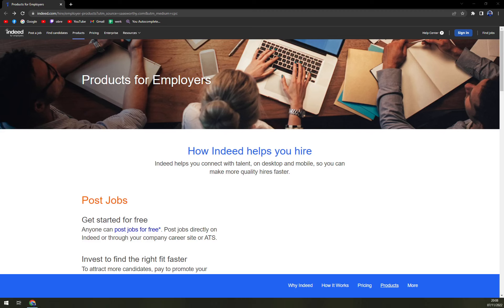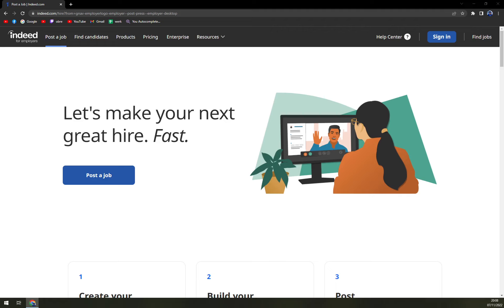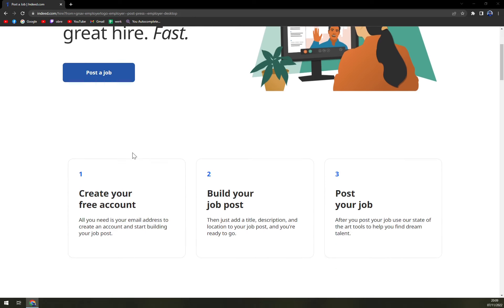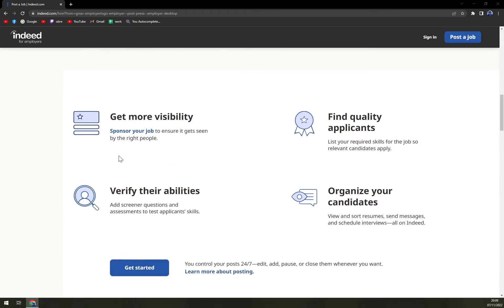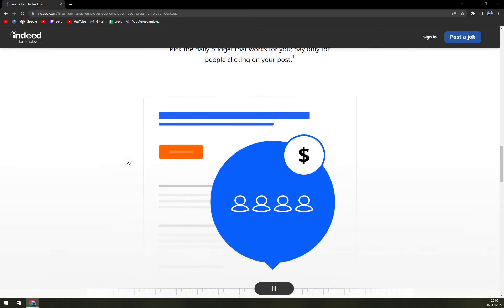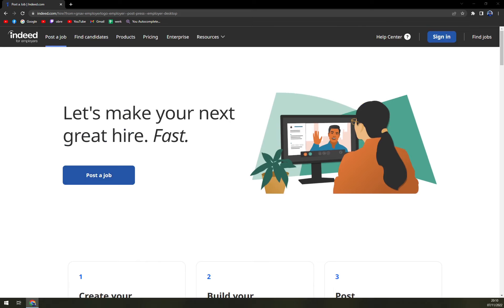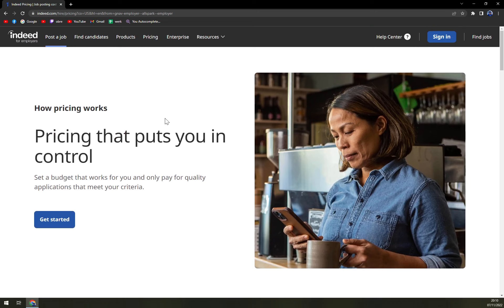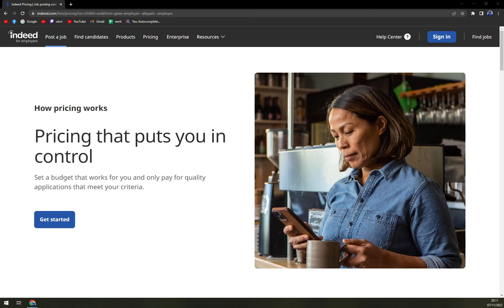What is Indeed - Indeed Review - Indeed Pricing Plans Explained